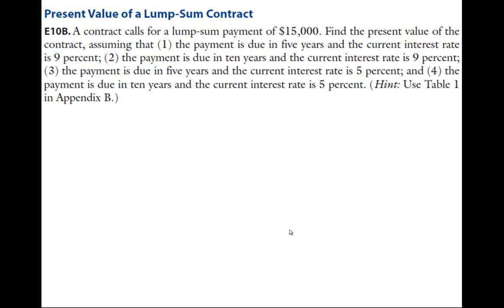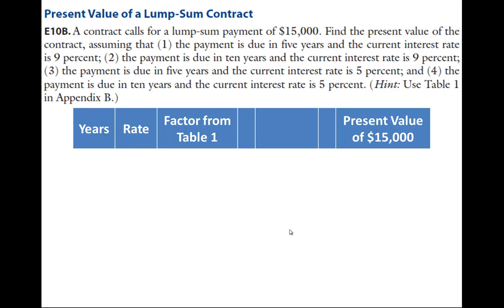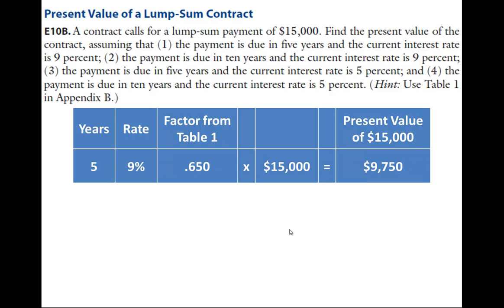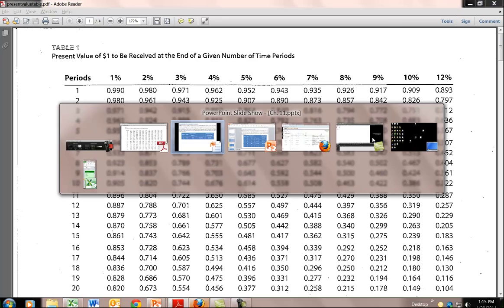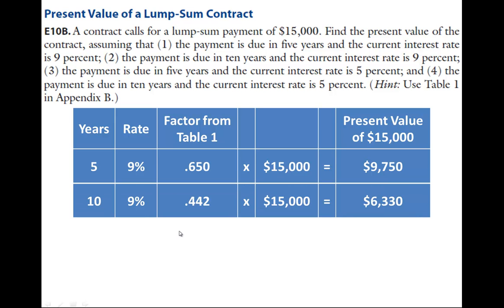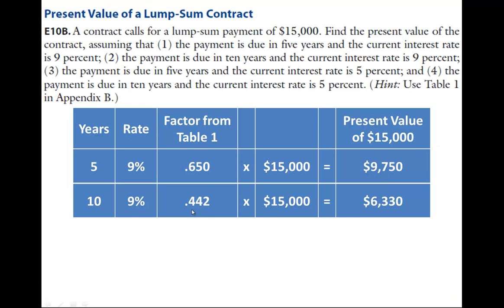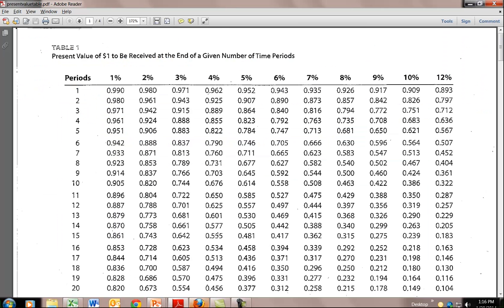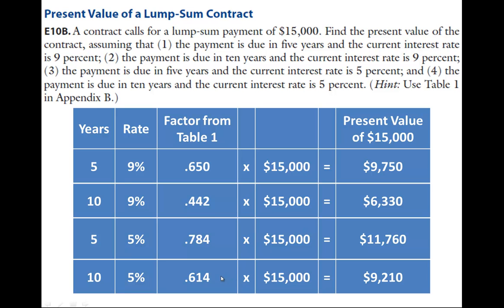Ch. 11 E10B